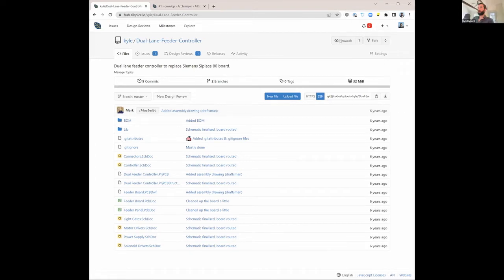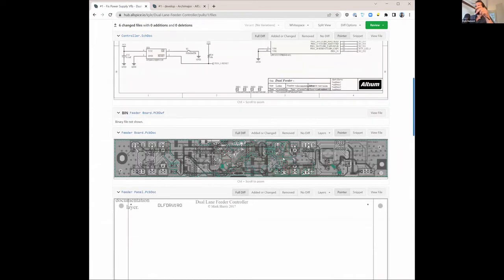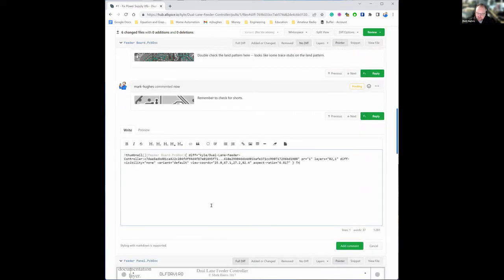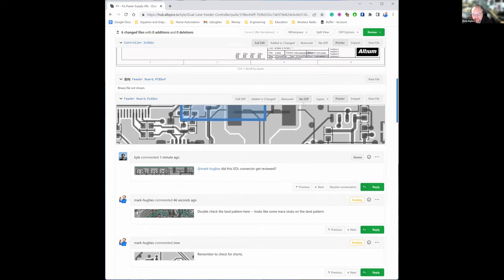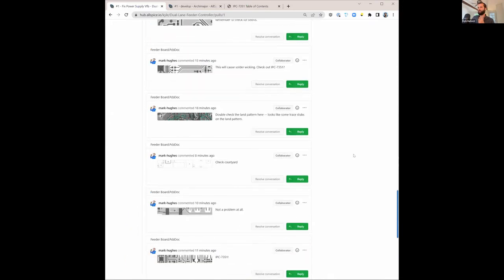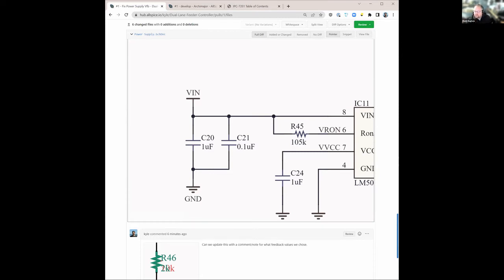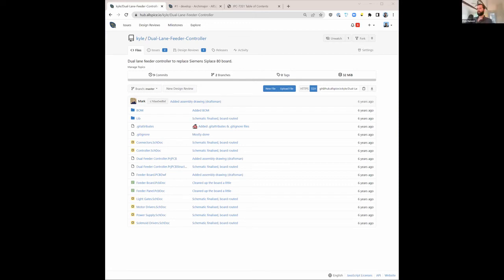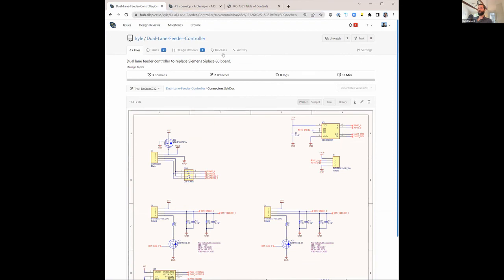DFM Webinar with AllSpice